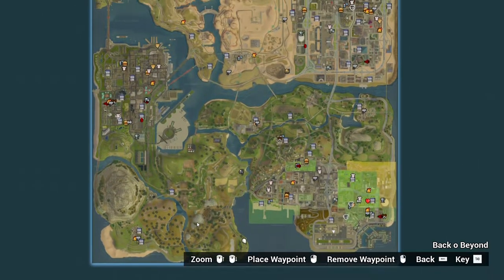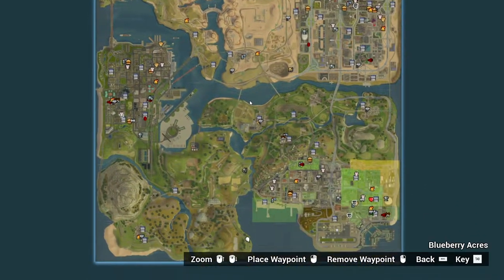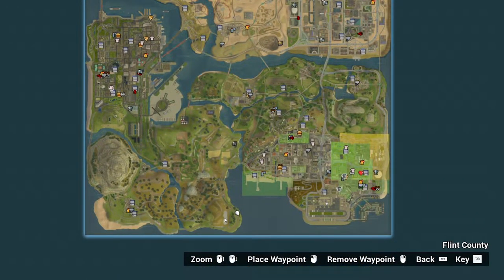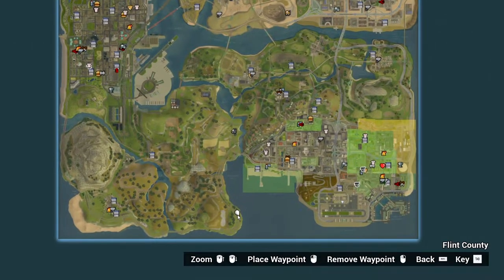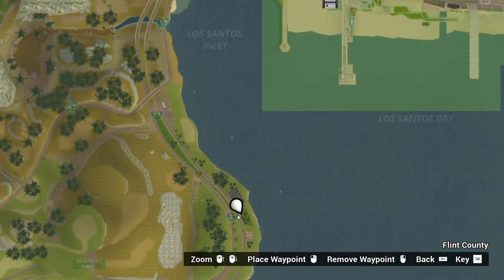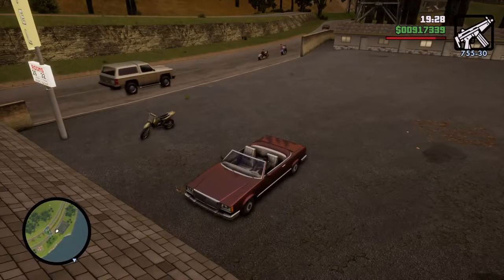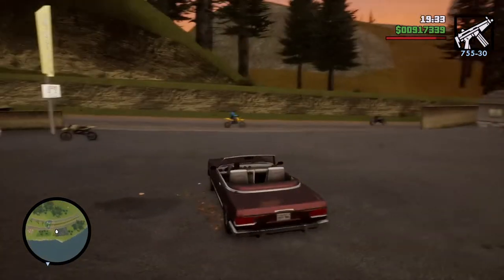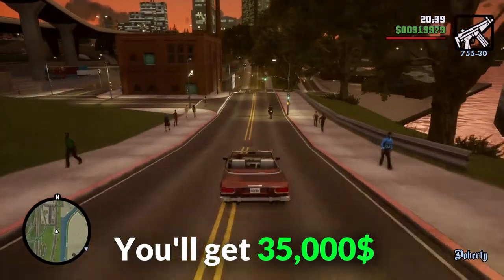Where to find Feltzer | GTA San Andreas Definitive Edition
The Feltzer is one of the Coupes Cars vehicles featured in GTA San Andreas.

The design of the Feltzer in GTA San Andreas is based on a real life Mercedes-Benz SL (R107). The top speed of the Feltzer is 124.27 mph (200.00 km/h).

The Feltzer can be customized at the TransFender mod shop, in any of its three locations in Los Santos, San Fierro, and Las Venturas.

The Feltzer is one of the "wanted" vehicles required for the Exports and Imports mission of GTA San Andreas, as part of the List 1. Delivering this vehicle gives you a reward of $35,000.